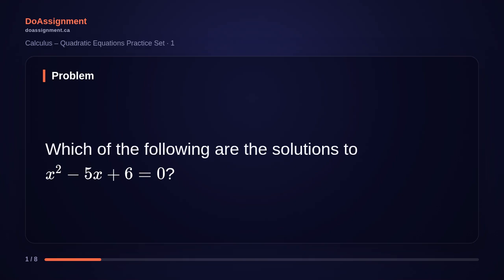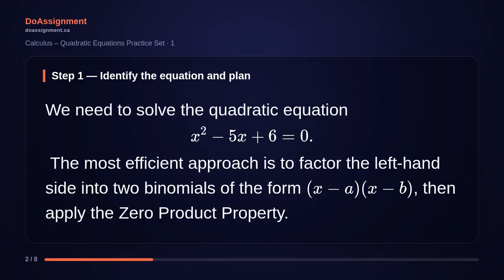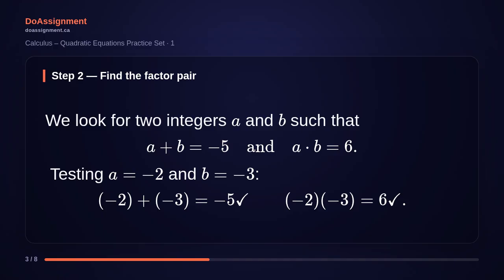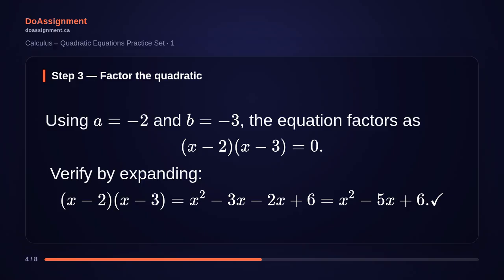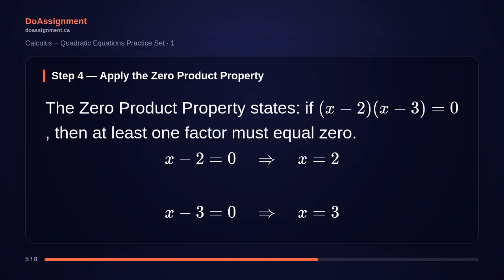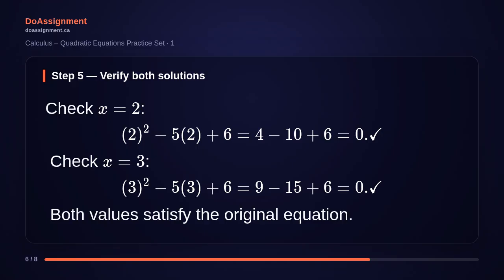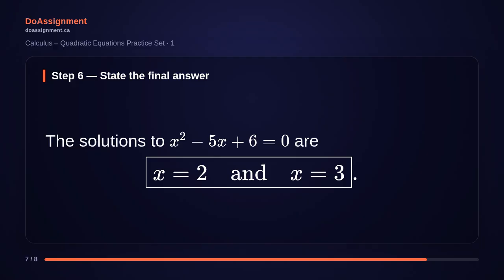Calculus – Quadratic Equations Practice Set · 1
Question:
Which of the following are the solutions to x squared minus 5x plus 6 equals zero?

This lesson demonstrates how to solve a quadratic equation of the form $x^2 + bx + c = 0$ by factoring it into two binomials. Students learn to identify a factor pair, apply the Zero Product Property, and verify both solutions by substitution.

In this lesson, you will learn to:
• Find a factor pair of integers that satisfies both a sum and product condition to factor a quadratic trinomial.
• Apply the Zero Product Property to set each binomial factor equal to zero and solve for the variable.
• Verify solutions by substituting each value back into the original equation.